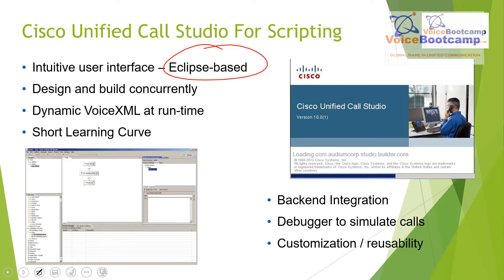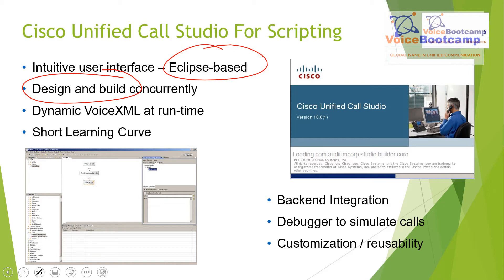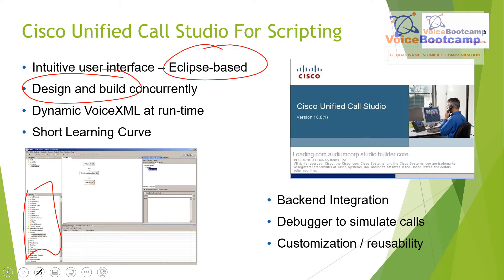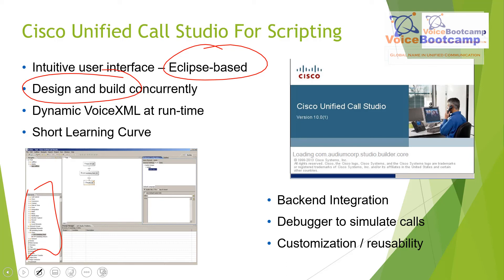VoiceBootcamp - Overview of Cisco Unified Call Studio - Lecture